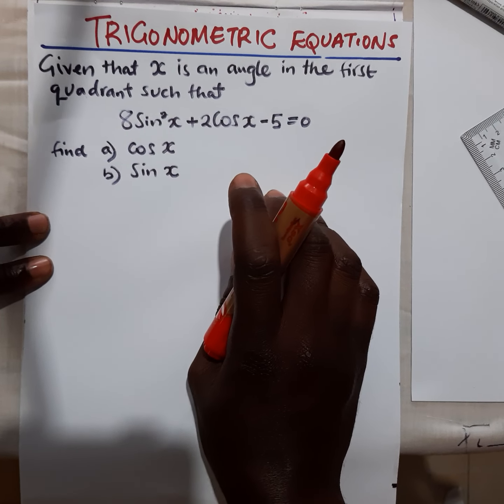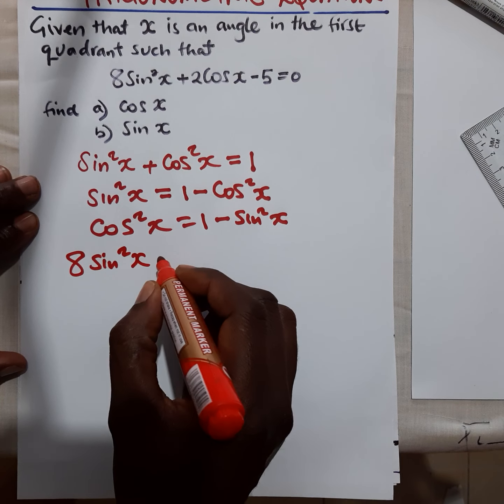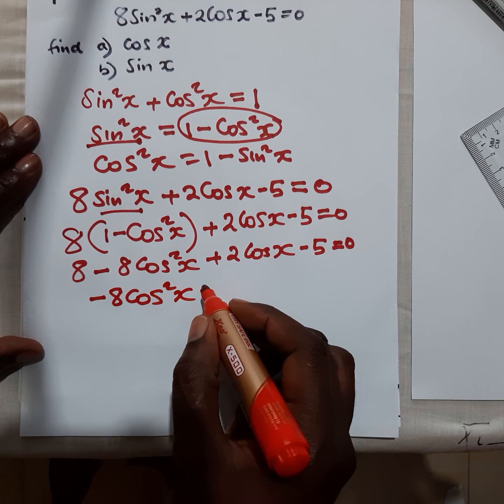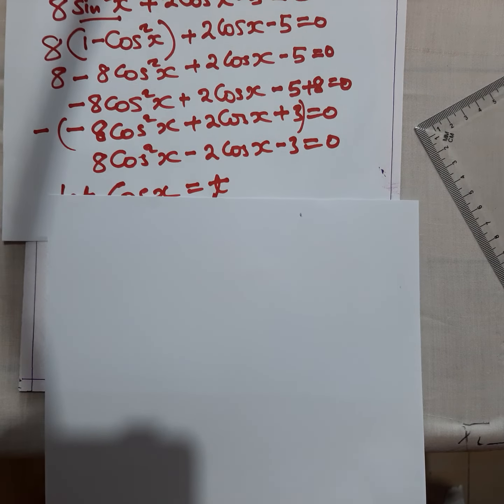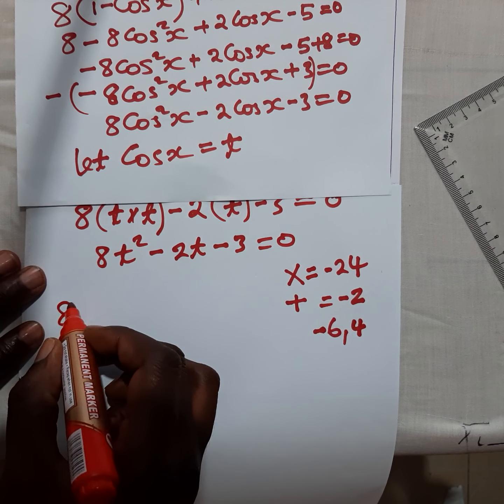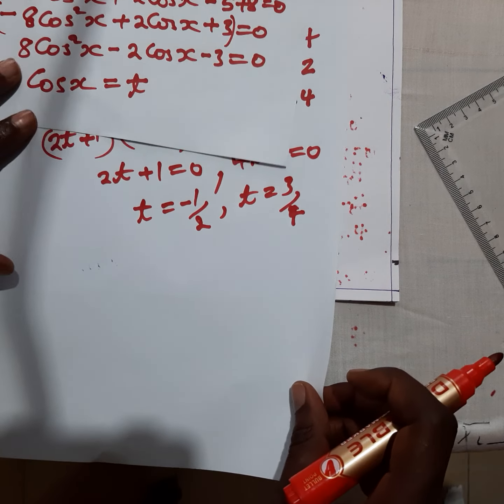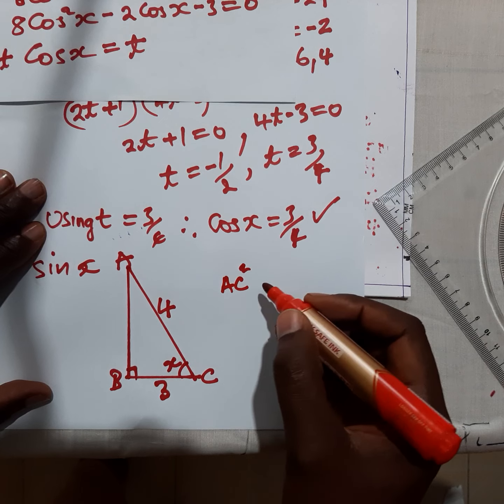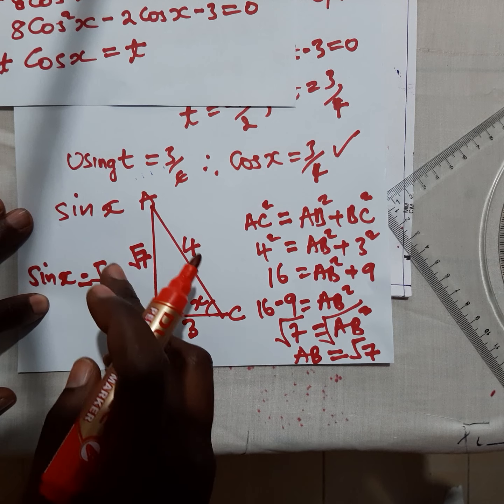How to solve trigonometric equation s using Identities,multiples and unit circle.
simple steps on solving trigonometric problems using Identities and applications of SOHCAHTOA.